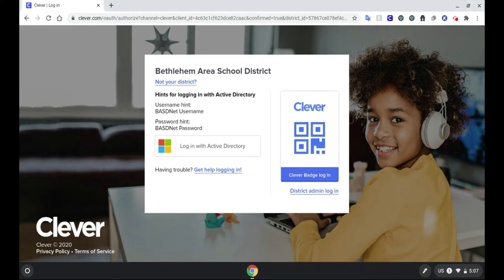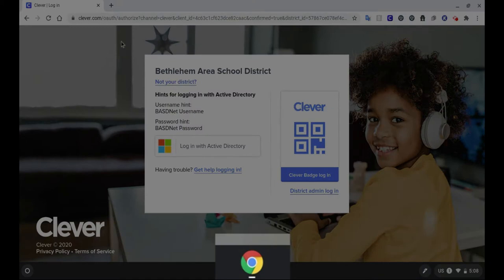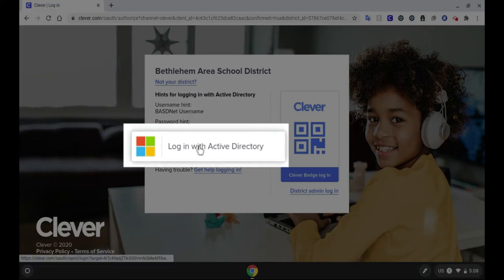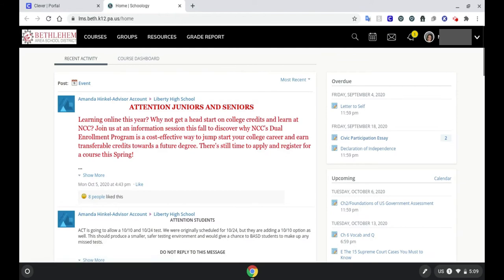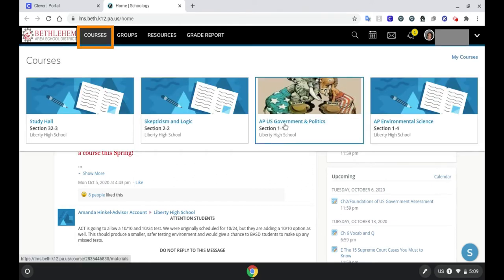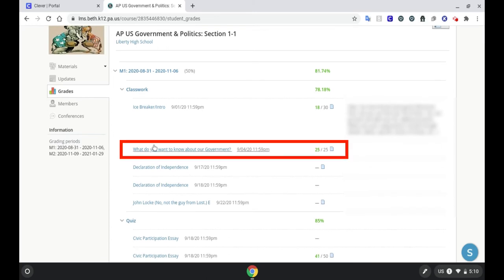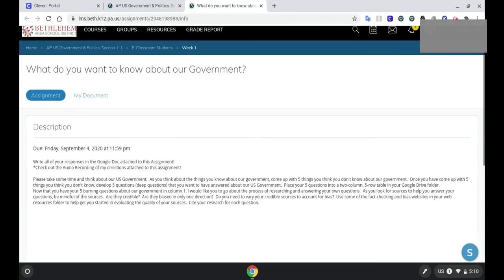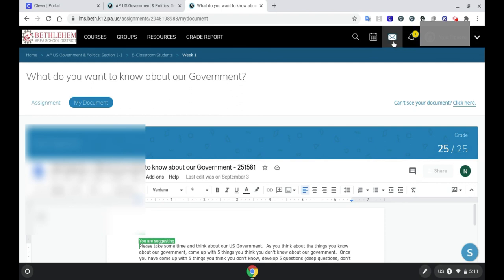Checking Assignment Completion in Schoology